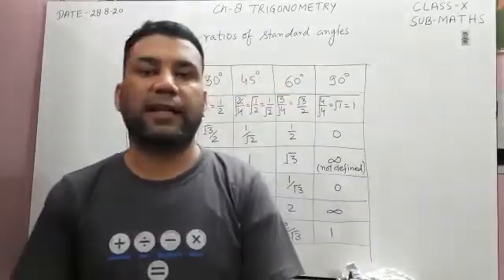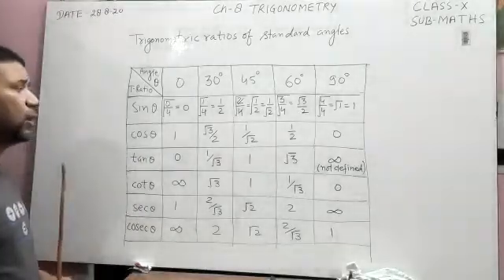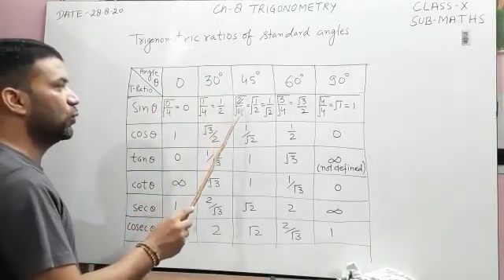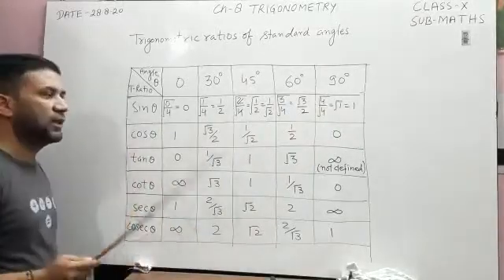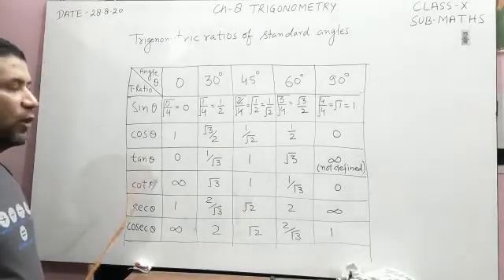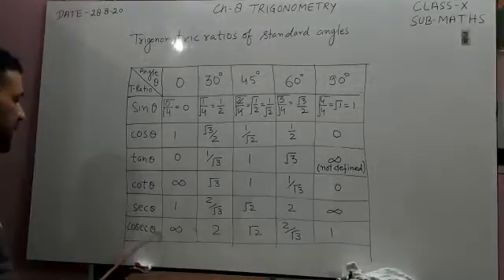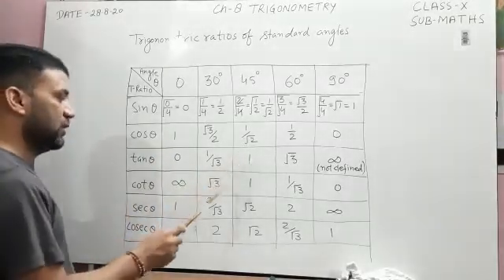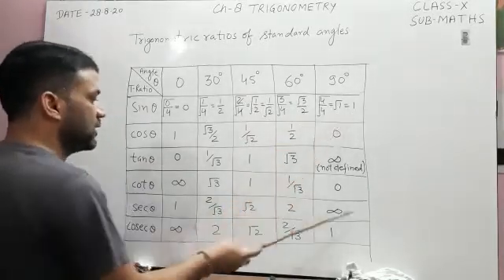CLASS X MATHS TRIGONOMETRY 1